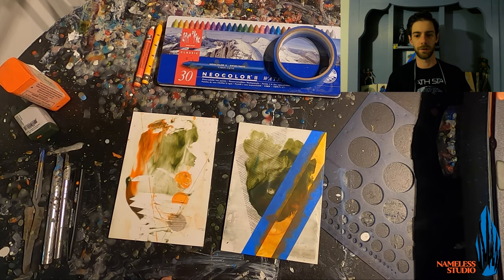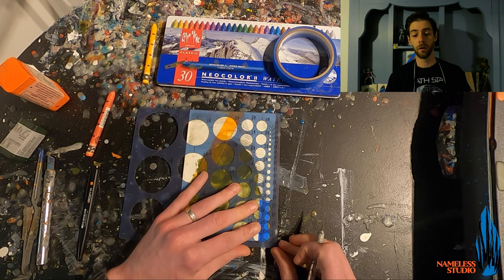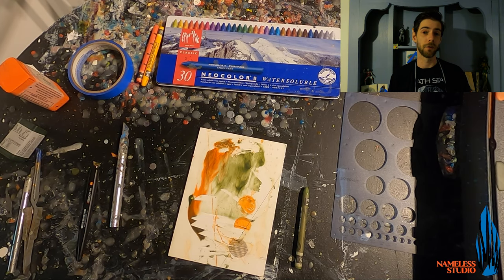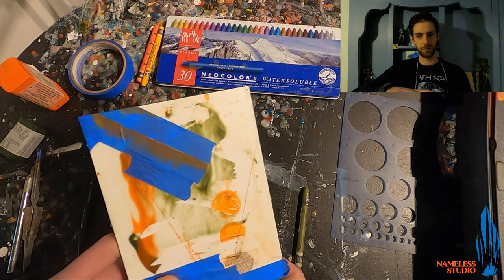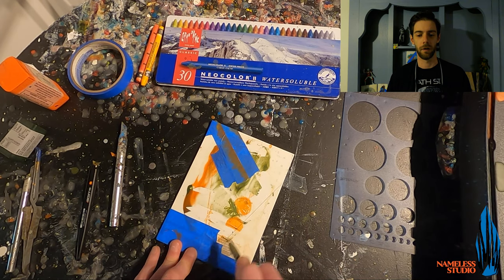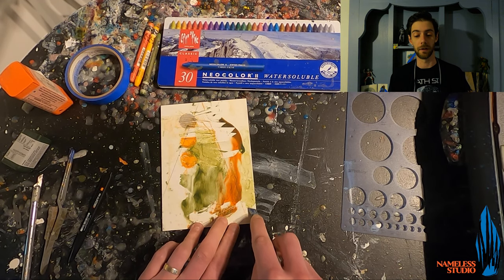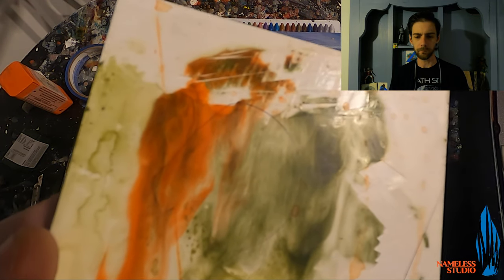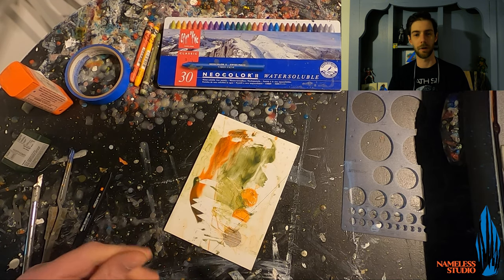Daily Encaustic -Mixed Media- Painting Tutorial Video 4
Looking to get into encaustic painting? Want to know what encaustic paint is? This is the fourth video in a daily series that will explore the basics of encaustic painting, creating works, and discussing them along the way!